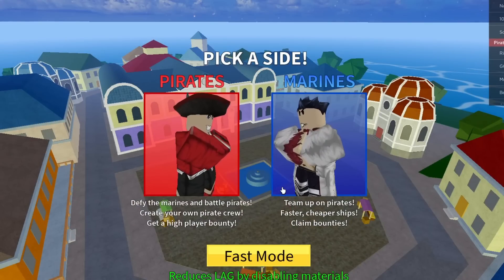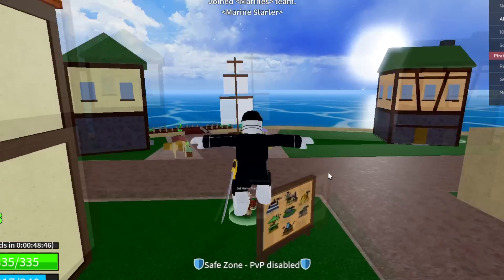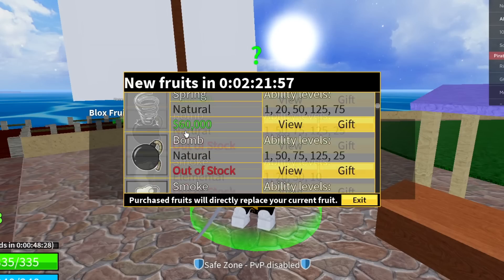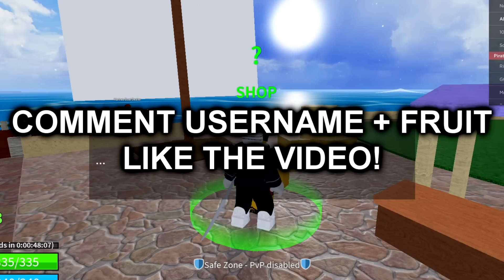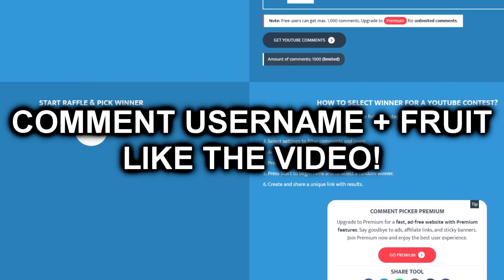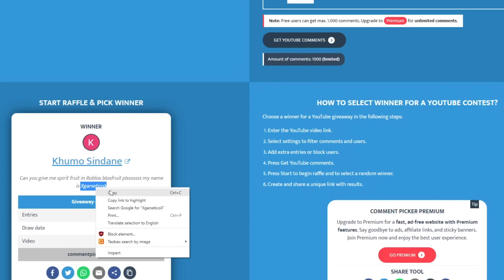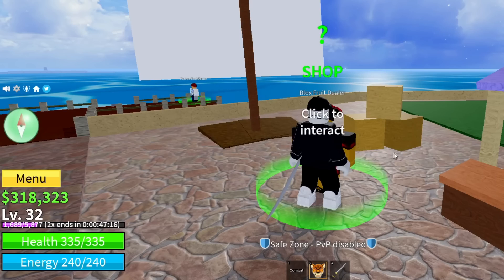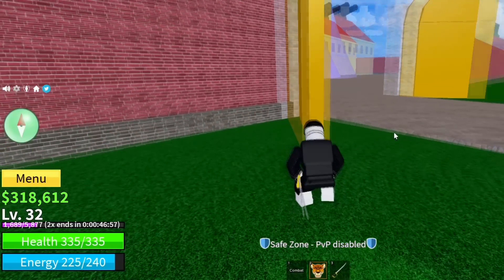*NEW* ALL WORKING CODES FOR BLOX FRUITS IN 2023! ROBLOX BLOX FRUITS CODES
In today's video I show you guys an updated list of all working codes for blox fruits in 2023! Make sure you watch till the end and enjoy!